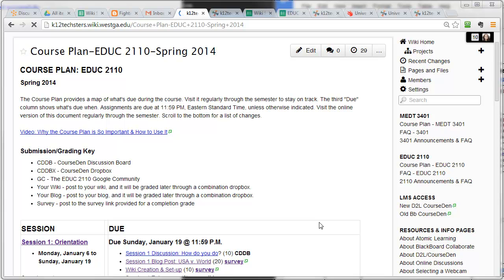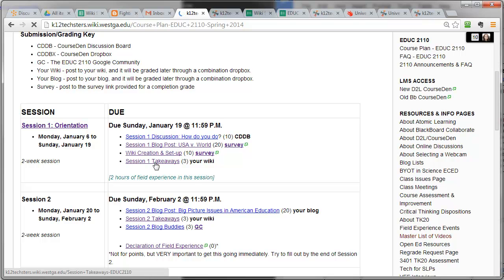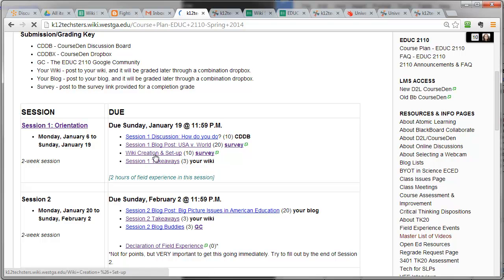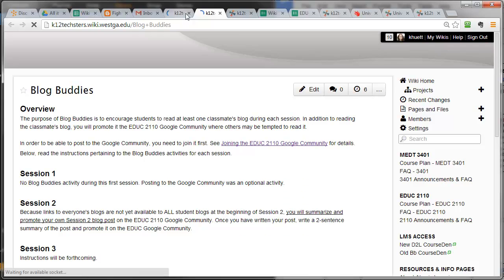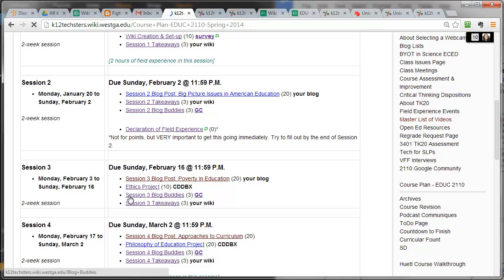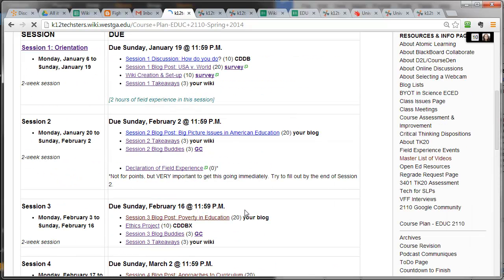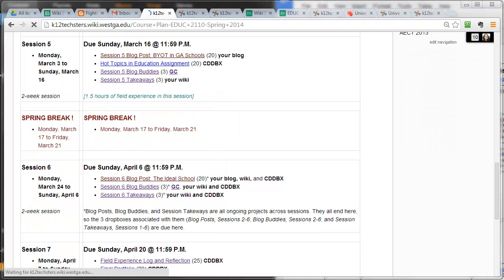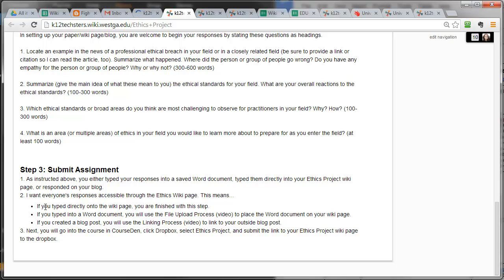Clarification on Submission of Assignments (EDUC 2110, Spg 2014)